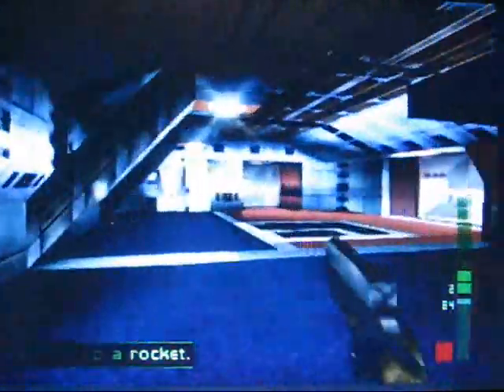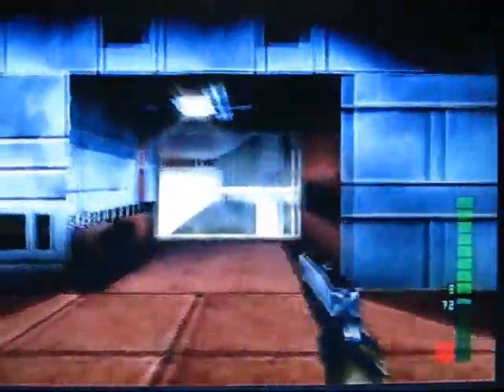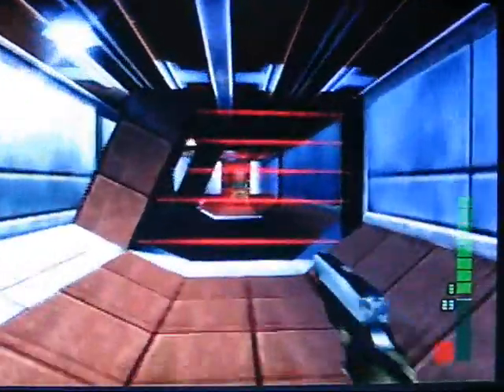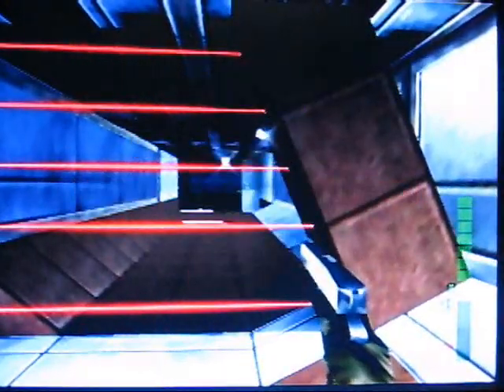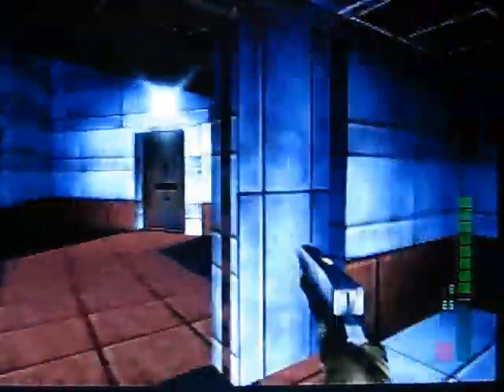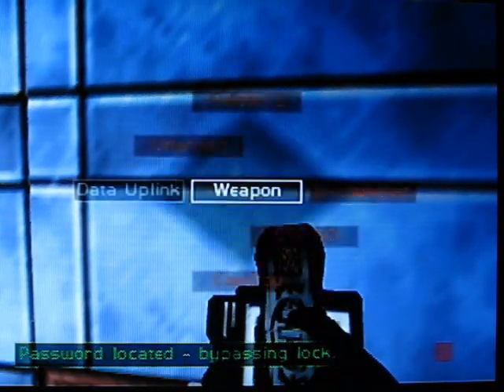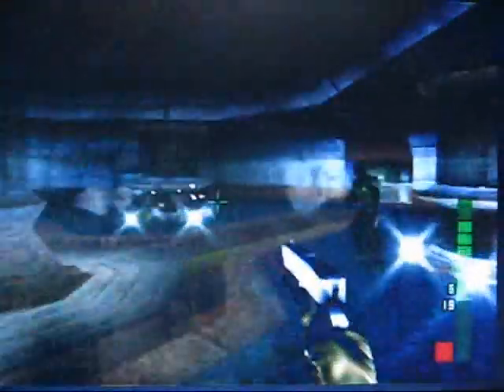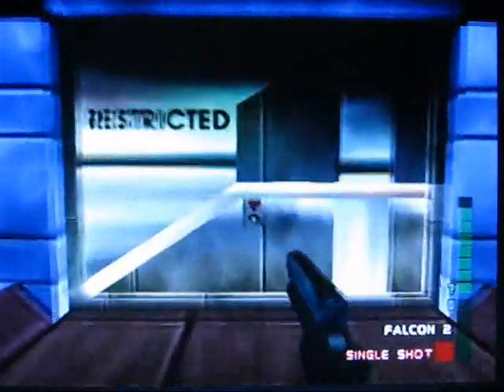Let's Play Perfect Dark w/ Enemy Rockets #2 - The Not-So-Secret Enemy Labs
This is the second level in the first mission of this playthrough of Perfect Dark with enemy rockets. After locating and utilizing the "secret" elevator from the first mission, Joanna Dark must navigate through the "secret" labs of dataDyne in order to rescue Dr. Carroll before he is put through mind conditioning. However, she must overcome an inept elevator guard, multiple guards wielding rocket launchers, a laser grid defense system, some security doors and a couple of mounted autoguns. Once all of that is accomplished, the mysterious Dr. Carroll will finally make an acquaintance with Joanna. Don't forget that we have to photograph that radioactive isotope too!

Mission 1
Level 2
dataDyne Research: Investigation